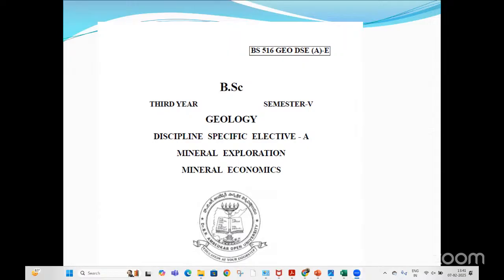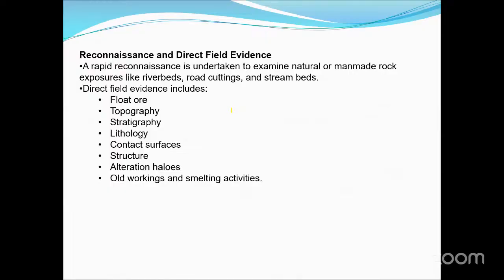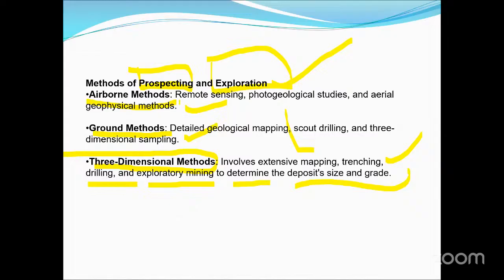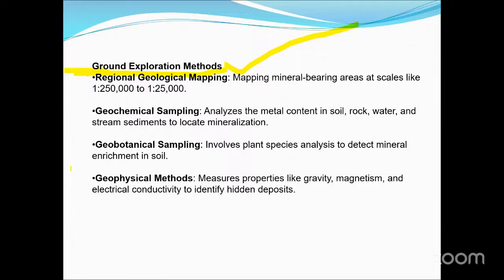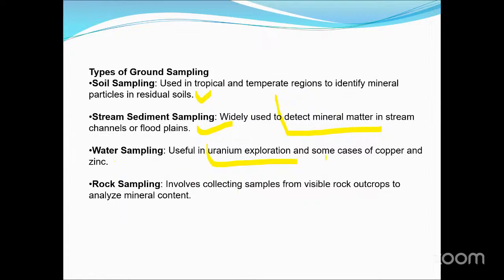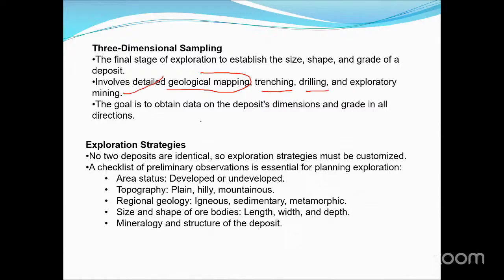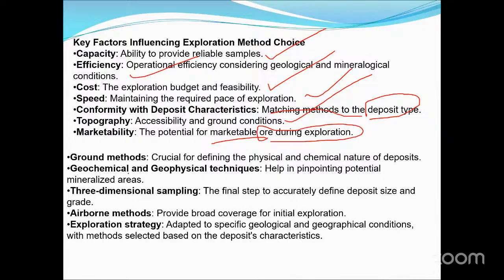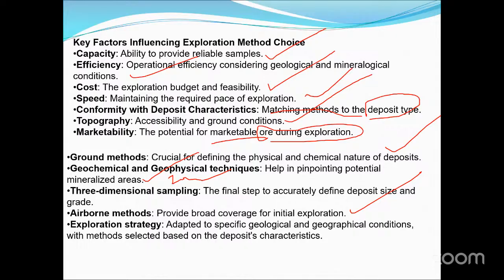UG 5th Semester Geology English Medium-Core